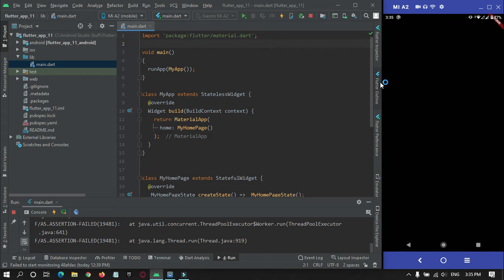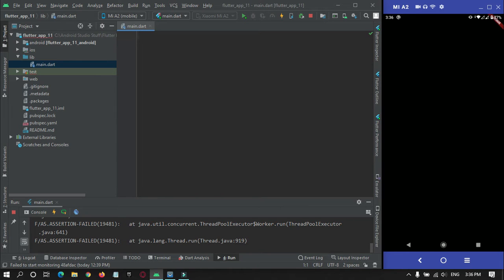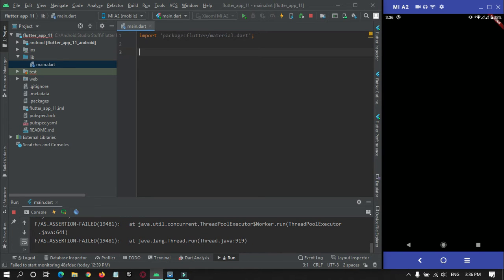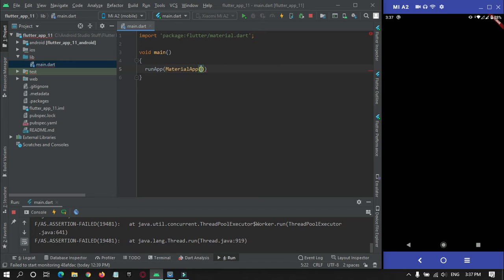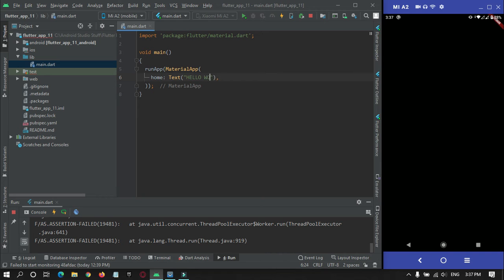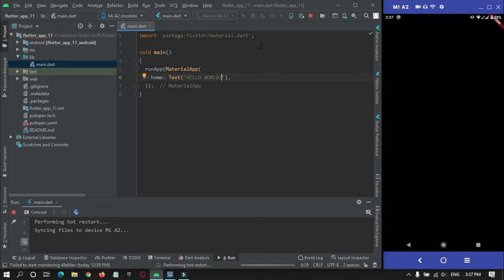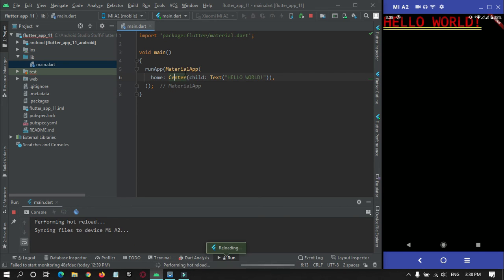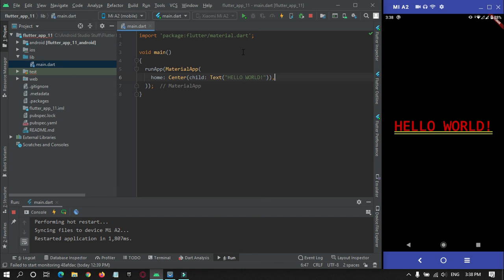Hello World in Flutter - Free Flutter tutorial for beginners - PART 3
This Video is just for beginner who want to learn flutter development for free
this playlist is free flutter tutorial

This video is 3rd part (Hello World App) Here we will create a hello world app that will just print HELLO WORLD on App screen using TEXT widget